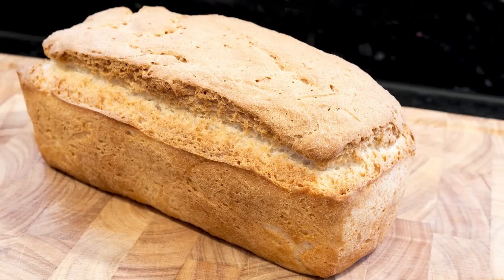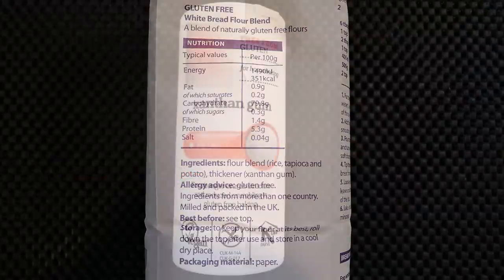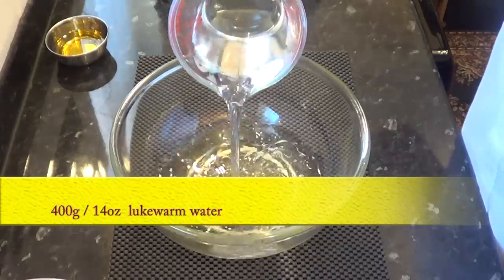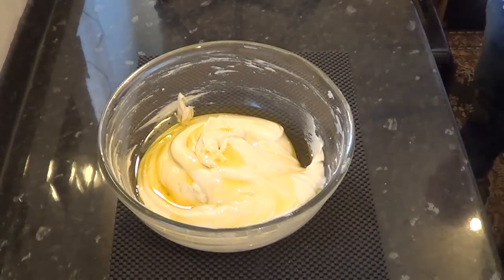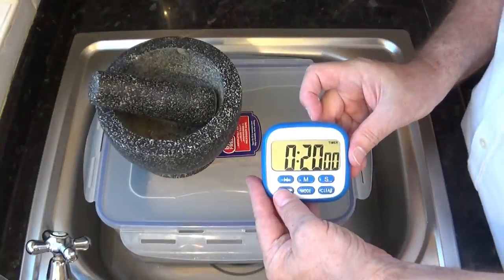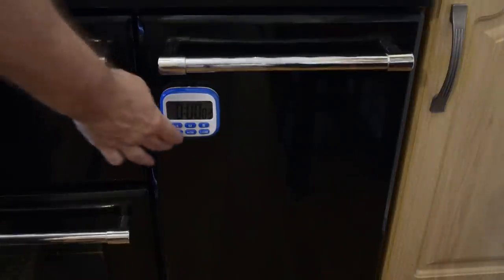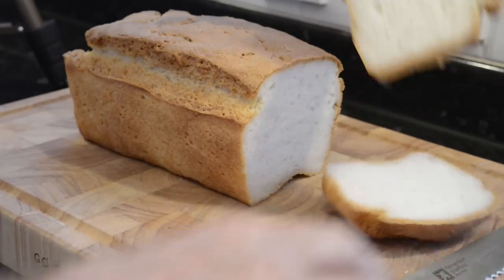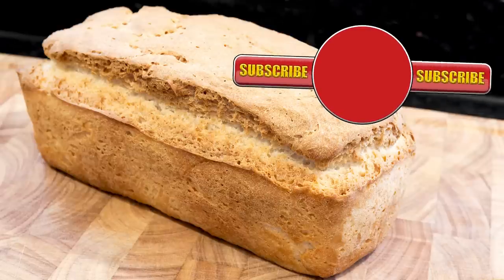Gluten free sandwich loaf, made easy at home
Ingredients
Wet ingredients
400g / 14oz lukewarm water
Whites of 2 large eggs
6g / 1tsp Vinegar
45g / 3tbls Vegetable oil
45g / 3tbls Olive oil
Dry ingredients
500g / 17½oz  Gluten free bread flour
2 tbls / 30g Sugar
1tsp Salt
1tsp Xanthan gum (only if it is not included in the flour)
7g / 2tsp Instant dried yeast